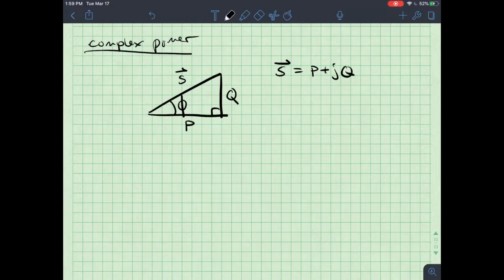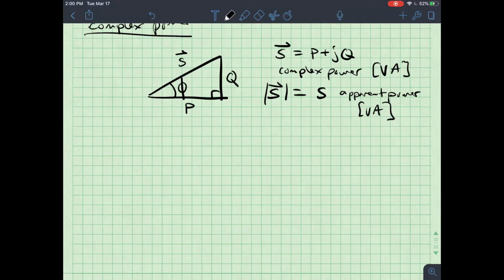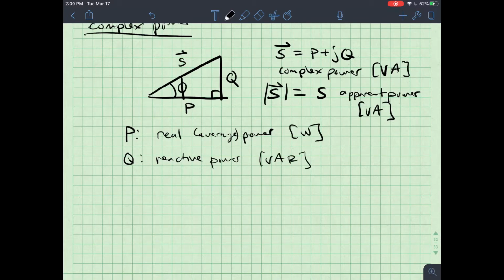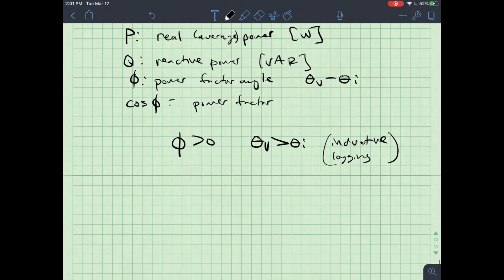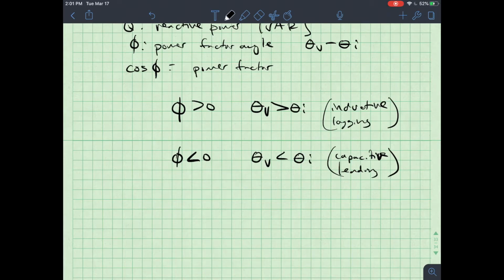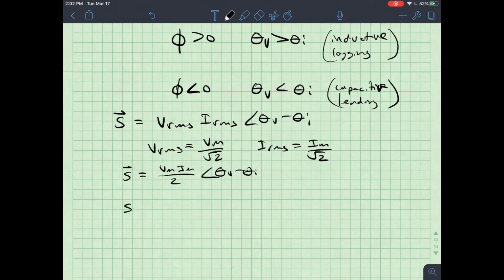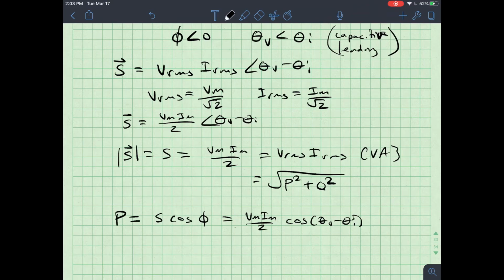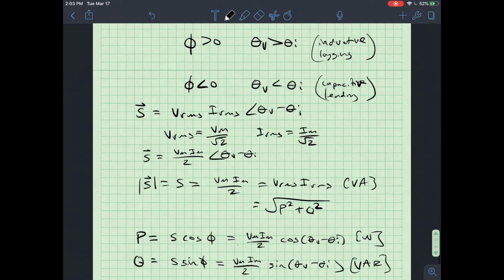Power Complex - AC Circuits Lecture 11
Complex Power!